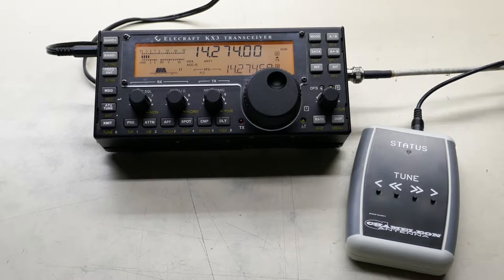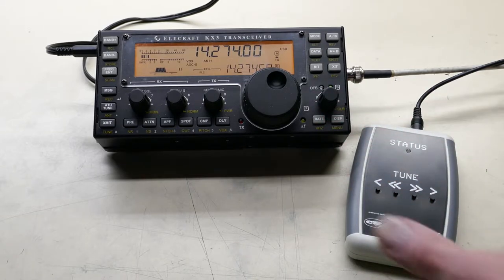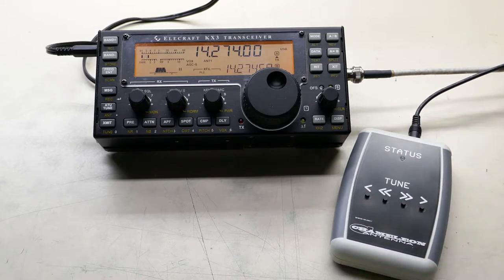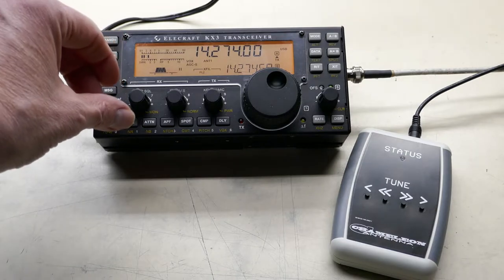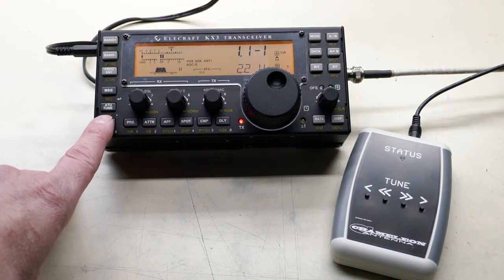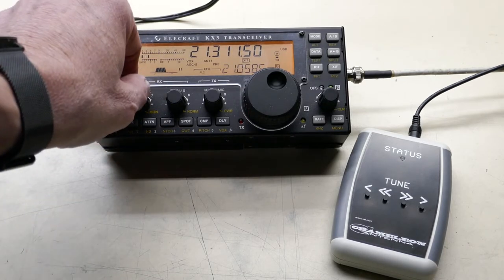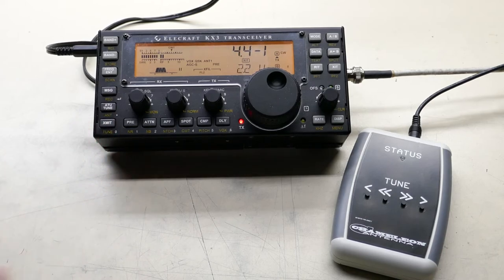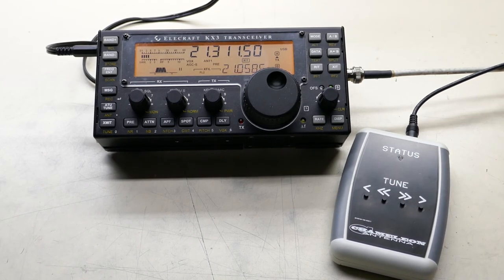Loop Remote Tuner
Here is the prototype remote Loop antenna tuner in action